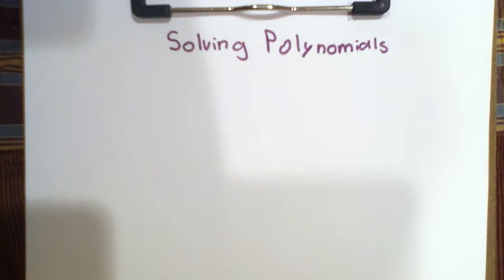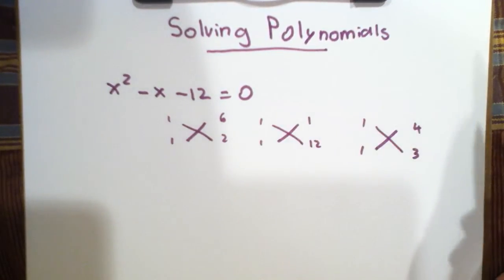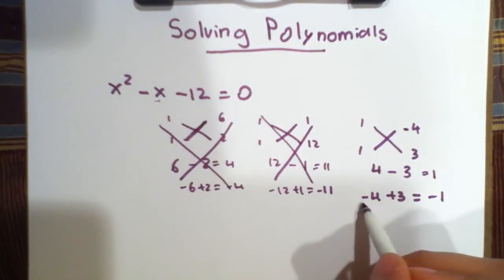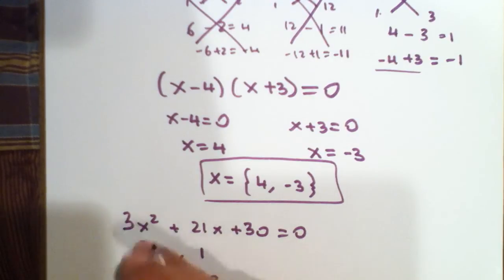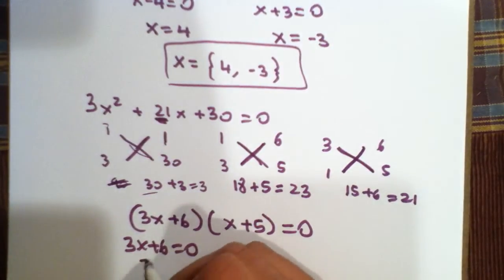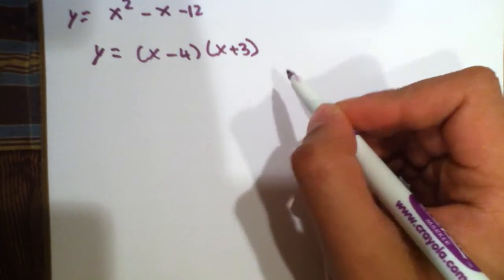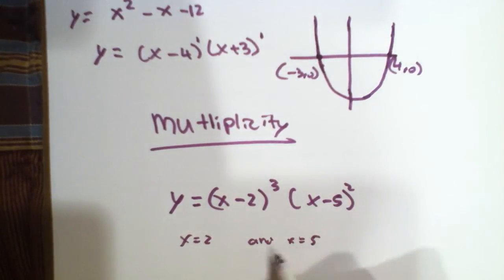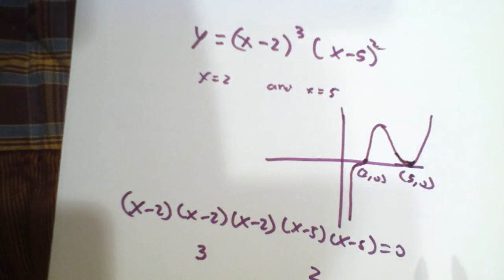Solving and Graphing Polynomials with Explanation of Multiplicity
In this video, I teach how to solve polynomials with a quick lesson of graphing and what multiplicity means and how it affects the graph.